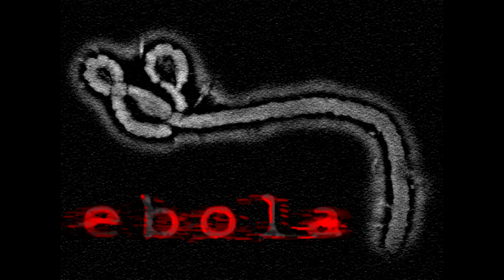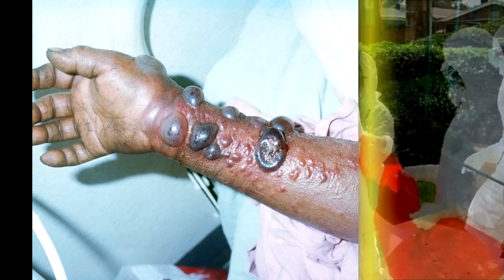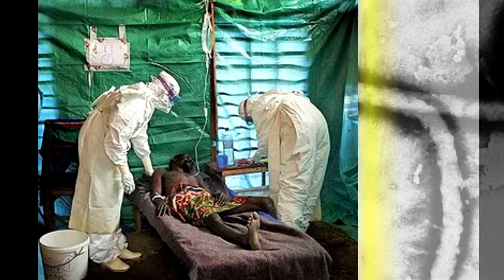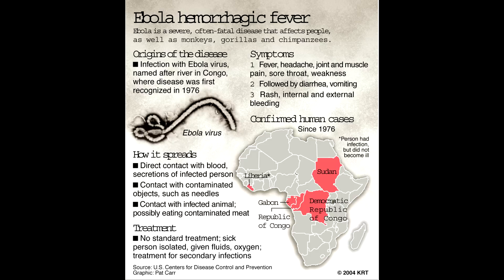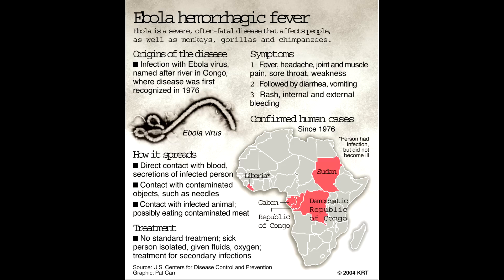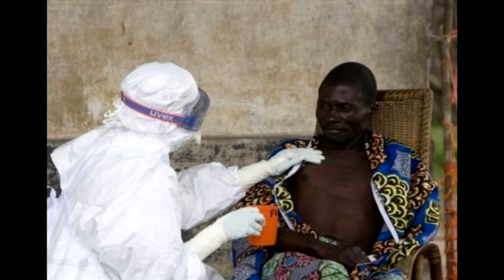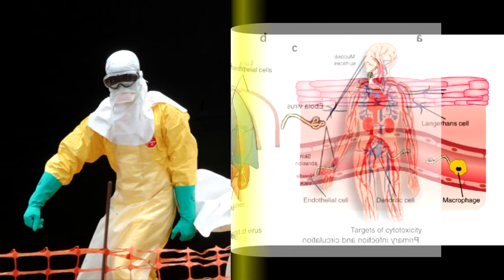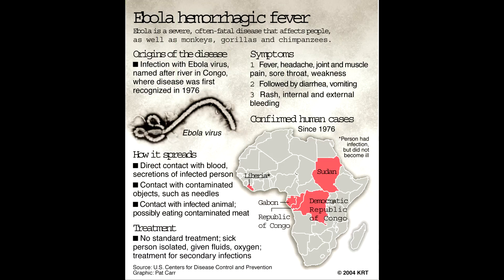EBOLA Deadly Virus - What is Ebola & how it spreads?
As the death toll from Ebola reaches 670, a second American doctor contracts the virus in Liberia, and it is feared to have spread to Nigeria, here's an explanation of what Ebola is, how it is spread, and how worried we should be

What is Ebola?
Ebola virus disease (EVD), formerly known as Ebola haemorrhagic fever, is described by the World Health Organisation (WHO) as "a severe, often fatal illness in humans."
It first appeared in 1976 in two simultaneous outbreaks - in Nzara, Sudan; and in Yambuku, in the Democratic Republic of Congo. The latter was in a village situated near the Ebola River, from which the disease takes its name.
It is mainly found in tropical Central and West Africa, and can have a 90 per cent mortality rate - although it is now at about 60 per cent.
How is it transmitted?
The virus is known to live in fruit bats, and normally affects people living in or near tropical rainforests.
It is introduced into the human population through close contact with the sweat, blood, secretions, organs or other bodily fluids of infected animals such as chimpanzees, gorillas, fruit bats, monkeys, forest antelope and porcupines found ill or dead or in the rainforest.
The virus then spreads in the community through human-to-human transmission, with infection resulting from direct contact (through broken skin or mucous membranes) and indirect contact with environments contaminated with such fluids.
The World Health Organisation (WHO) says the disease is not contagious until a person begins to show symptoms.
A big problem in West Africa is that burial ceremonies, in which mourners have direct contact with the body of the deceased person, can increase the spread of the disease because a person can transmit the virus even after death.
Men who have recovered from the disease can still transmit the virus through their semen for up to seven weeks after recovery from illness.

What does it do to your body?
Symptoms begin with fever, muscle pain and a sore throat, then rapidly escalate to vomiting, diarrhoea and internal and external bleeding.
The incubation period, that is, the time interval from infection with the virus to onset of symptoms, is from two to 21 days.

There is no vaccine or cure, and testing to confirm the virus must be done with the highest level of biohazard protection.
Severely ill patients require intensive supportive. Patients are frequently dehydrated and require oral rehydration with solutions containing electrolytes or intravenous fluids.

Where have there been outbreaks before?
The WHO is calling this the largest outbreak ever recorded of the disease.
But there have been sporadic outbreaks before - mainluy in Uganda, the DRC, Sudan and Gabon.
The worst previous outbreak, in 2000 in Uganda, saw 425 people infected, of which just over half died.